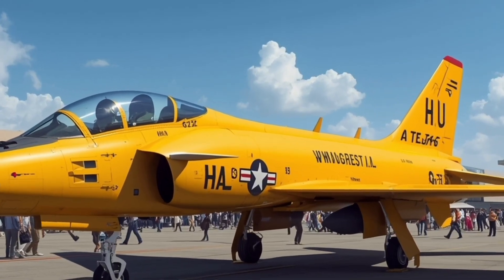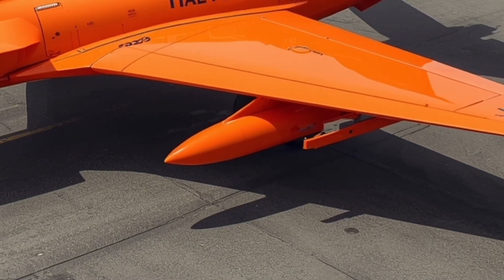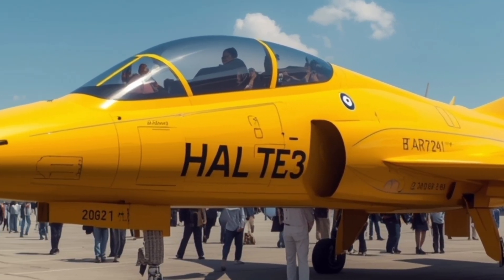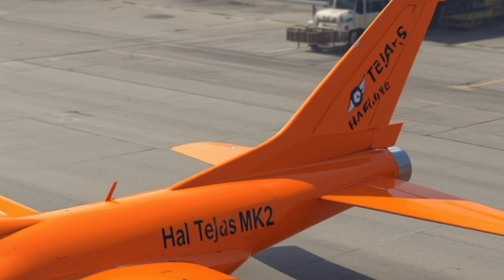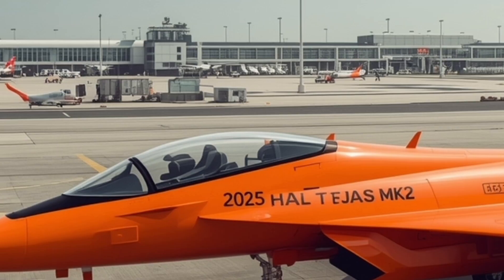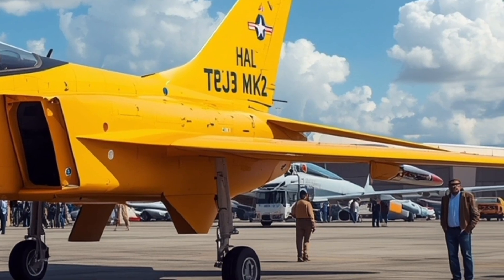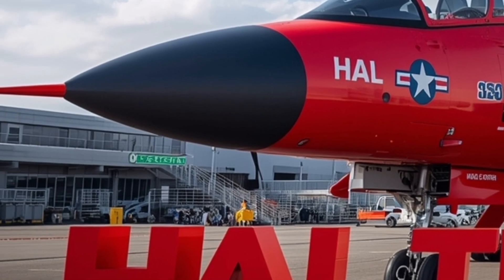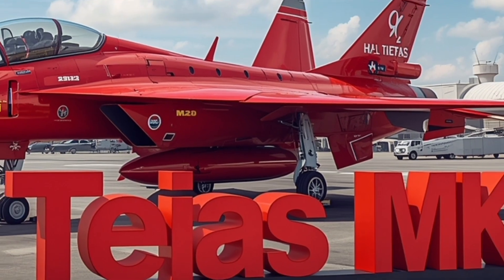$43M HAL Tejas MK2 | India’s Game-Changing Fighter Jet 🚀✨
43M HAL Tejas MK2 | India’s Game-Changing Fighter Jet 🚀✨

✈️ HAL Tejas MK2 (2025) — India’s next-generation 4.5 Generation Multi-Role Fighter Jet, designed by Hindustan Aeronautics Limited (HAL) to redefine the nation’s aerial supremacy.

Built with advanced avionics, composite materials, and modern weapon integration, the Tejas MK2 is a powerful evolution of the original Tejas MK1A — built for air superiority, deep strike, and precision engagement.

💰 Estimated Price: $43 Million USD per unit
🛠️ Manufacturer: Hindustan Aeronautics Limited (HAL)
⚙️ Generation: 4.5 Gen Fighter

Key Features:
🔹 GE F414 Engine with 98kN thrust
🔹 Beyond-visual-range (BVR) missiles
🔹 Fly-by-wire flight control system
🔹 AESA radar and IRST systems
🔹 Aerial refueling capability
🔹 Designed for both air-to-air and air-to-ground missions

🇮🇳 The 2025 HAL Tejas MK2 represents India’s technological leap in indigenous defense manufacturing — a symbol of strength, innovation, and national pride.

📺 Watch this video to explore the design, specs, weapons, and global impact of India’s next-gen fighter jet.